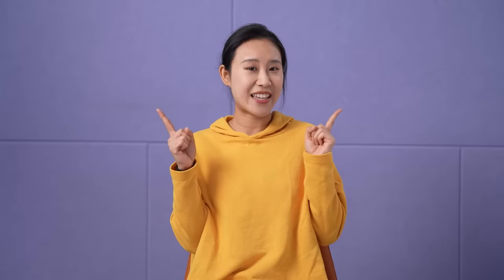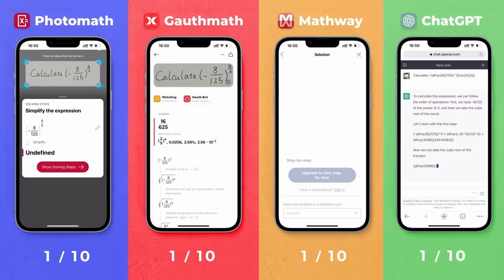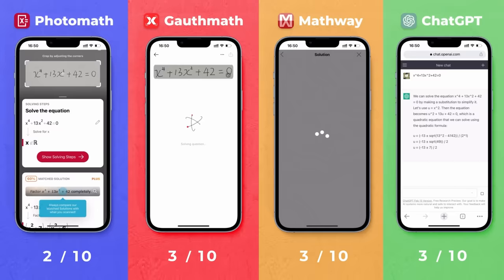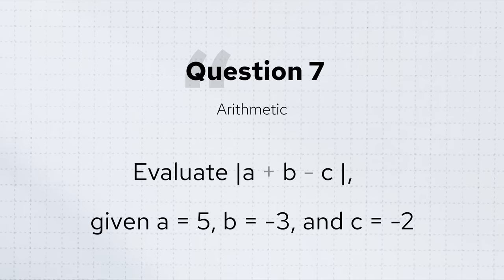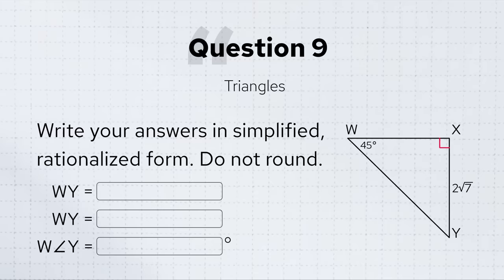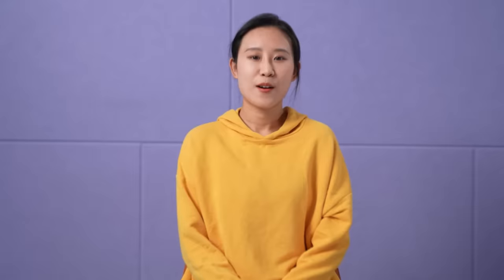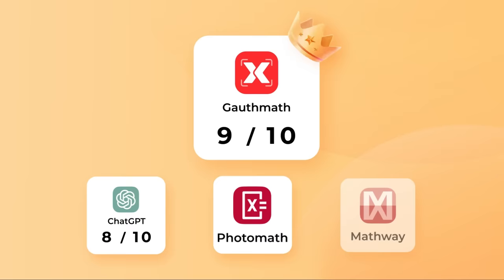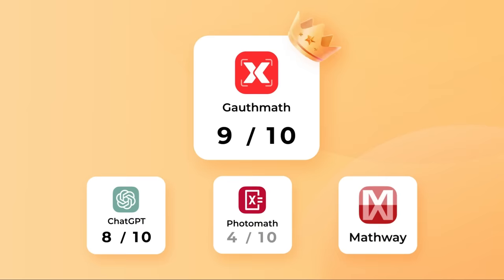We Put ChatGPT and Three Other Math Apps to the Test - Here's What We Found!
Welcome to the ultimate math challenge! In this video, we pit ChatGPT against three of the most popular math apps on the market to see who can answer the most SAT math-style questions correctly. We've got Photomath, Gauthmath, and Mathway on one side, and ChatGPT on the other. Who will come out on top?

Join us for an intense competition as we put these math apps to the test. We'll be tackling ten SAT math-style questions that cover topics such as algebra, geometry, and trigonometry. We won't give away the results, but let's just say that there are some surprises in store!

This test isn't just about finding out which app is the best. We also want to showcase the different strengths and weaknesses of each app. Some are better at algebra, while others excel at geometry. Which app is right for you will depend on your specific needs and preferences.

Whether you're a student preparing for the SAT or just love a good math challenge, this video is for you. You'll get to see these math apps in action and find out which one is best suited for your math needs. So sit back, grab a calculator, and get ready for the ultimate math showdown!